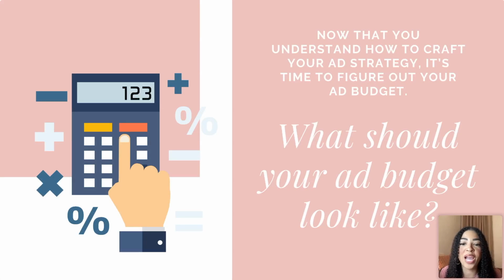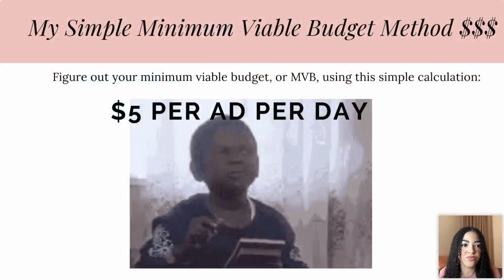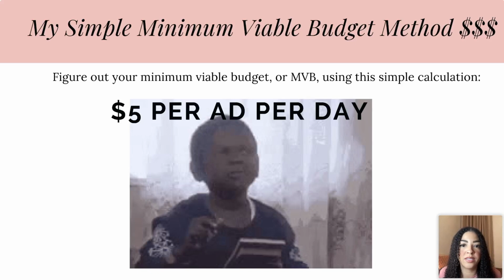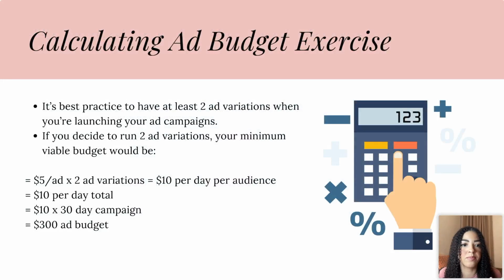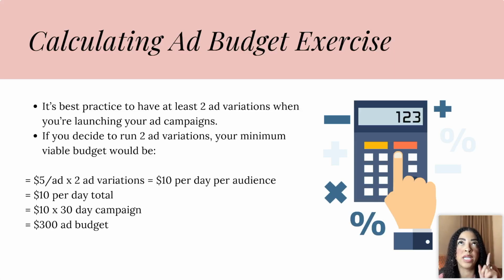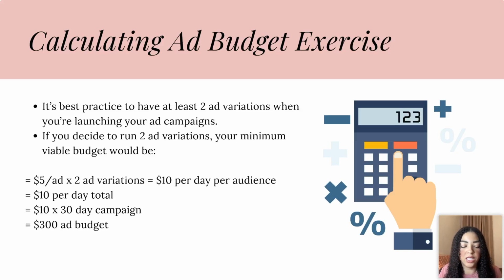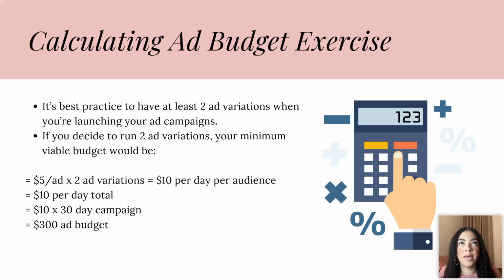Calculate Your Needed Ad Budget Using MVB Method (Easiest Way)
The MVB method recommends a minimum ad budget of $5 per ad per day. It is advised to launch at least two ad variations to test different creatives and copy. If budget is limited, start with two ad variations and one audience.